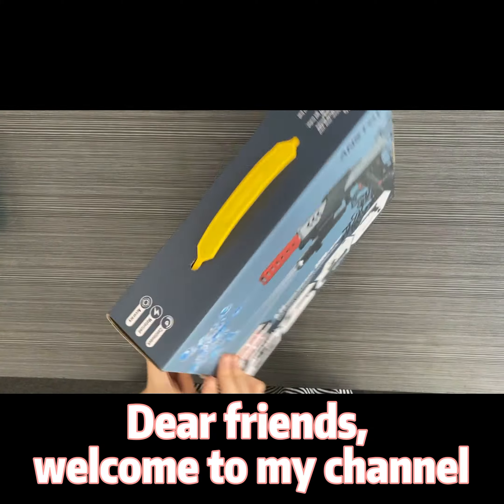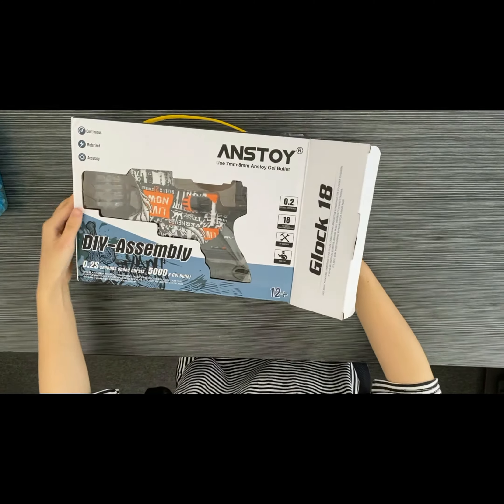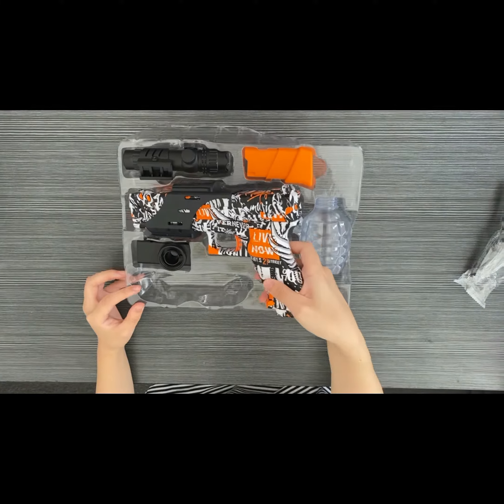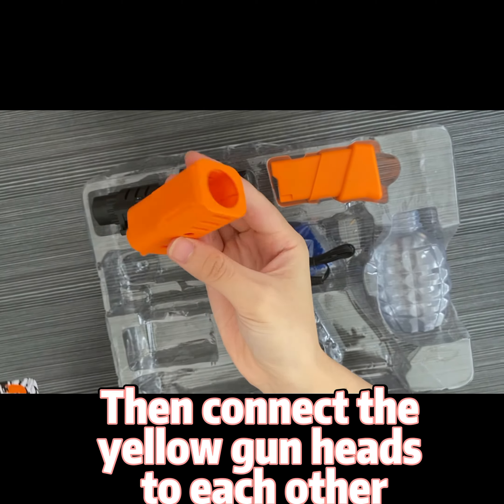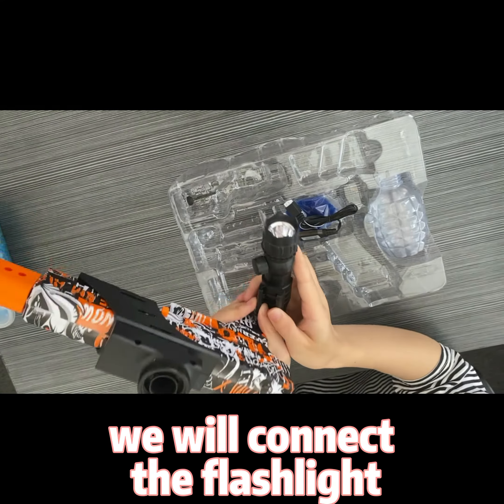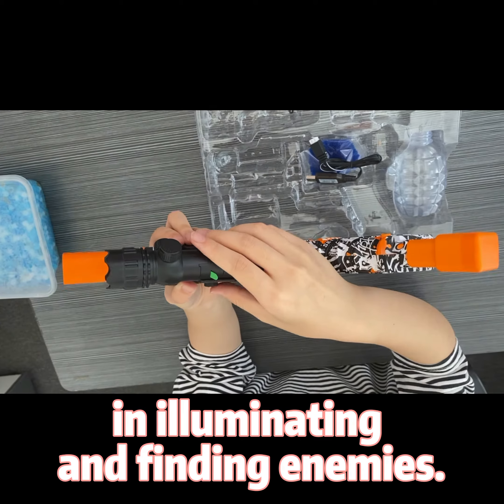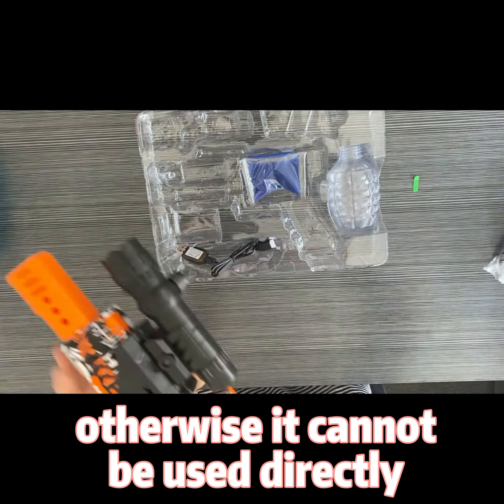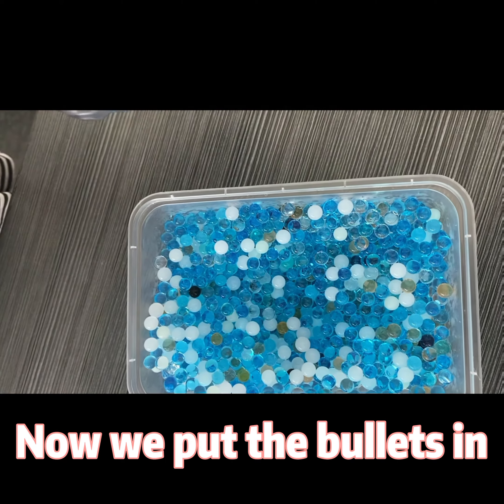Unboxing--set up--demo the new Anstoy Glock gel blaster nextgen toys gun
Attention
When playing with the toy gun in this video, don't target any humans or animals, and don't forget to wear safety glasses.